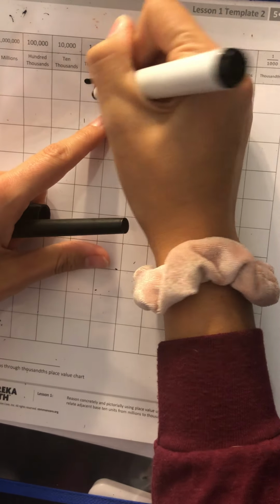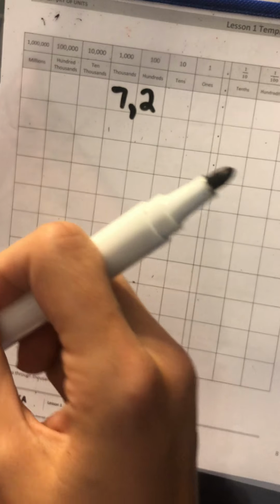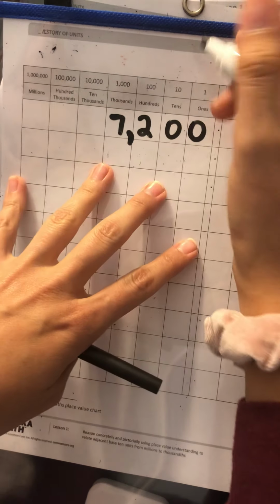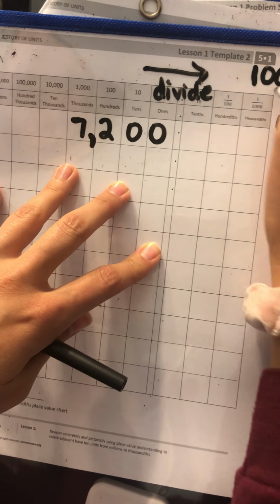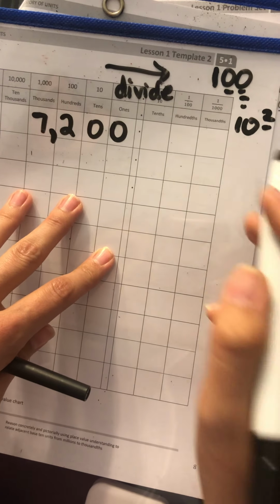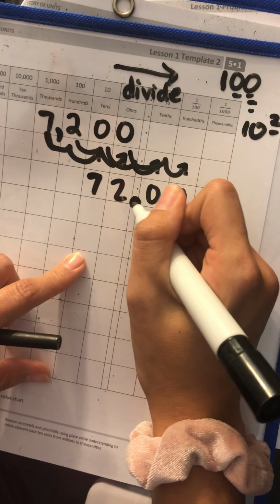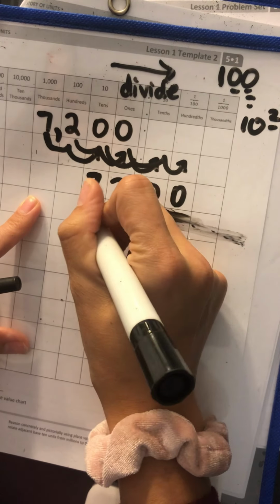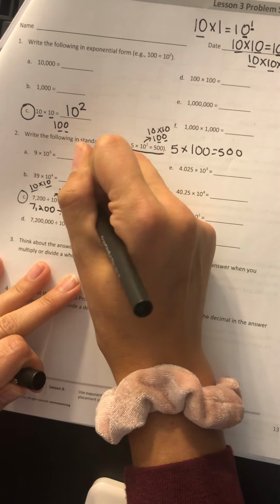Lesson 3 Examples